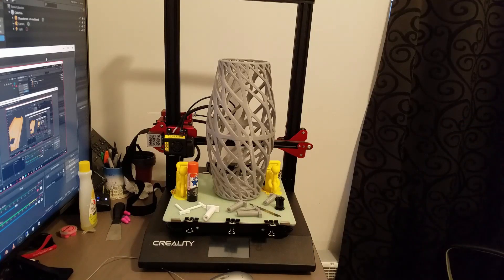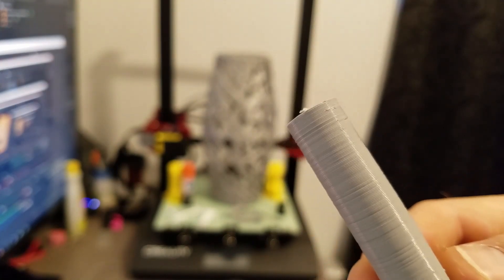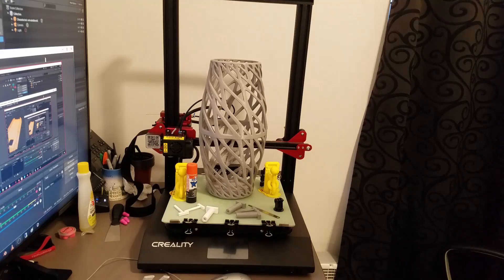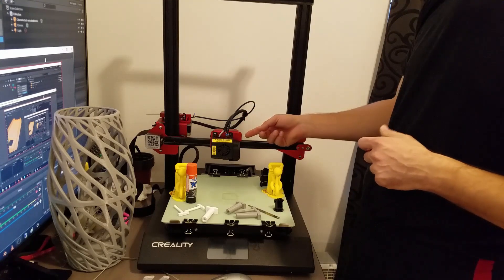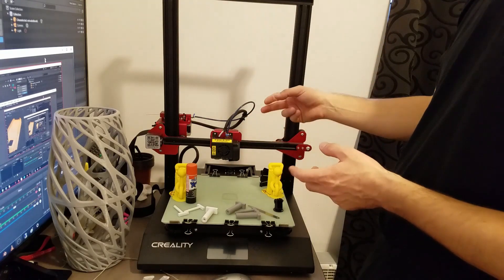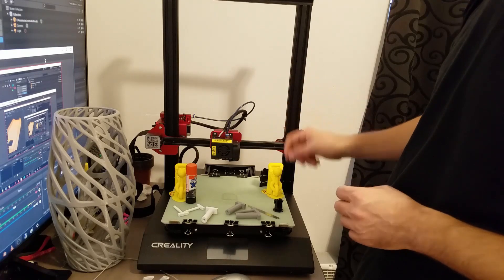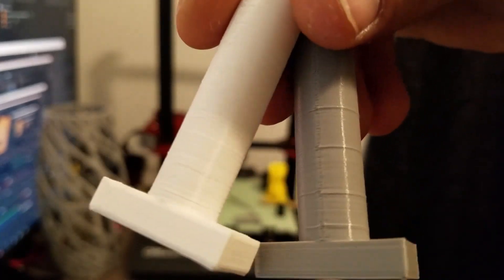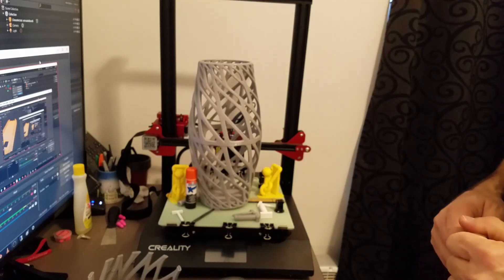Creality CR10s Pro Review beginner Print Head tightening bed Leveling and gotchas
This is my opinion on the Creality CR10S Pro 3D Printer. I am a first time user of 3D printers and I have been using this printer for 3 weeks daily, tuning and printing and learning. I wanted say my opinion on this printer as a 3d printing novice for other 3d printer beginners. Starting 3d printing wasn't easy and I would like to let other know of possible gotchas.